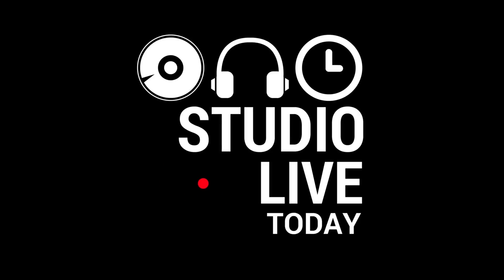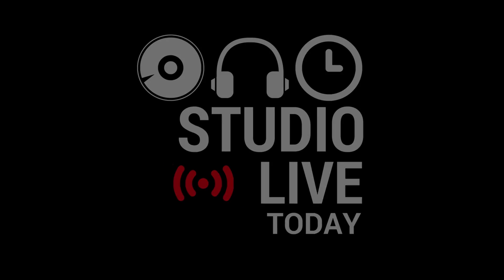Can you connect a USB webcam to an iPad/iPhone? (No)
Can you connect an external camera to use with an iPhone or and iPad?

Well, as I don't want to bury the lead, the answer is no, but I'm going to try it anyway to see what happens. Tune in to find out!

==  Pete Recommends ==

== Web & Social ==